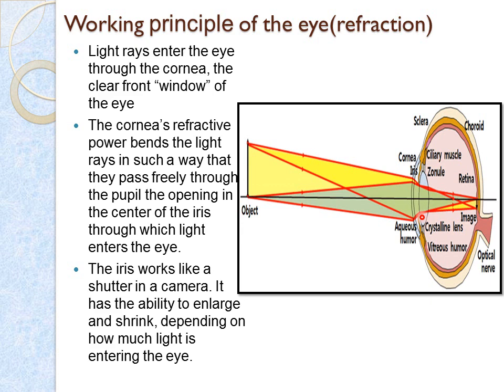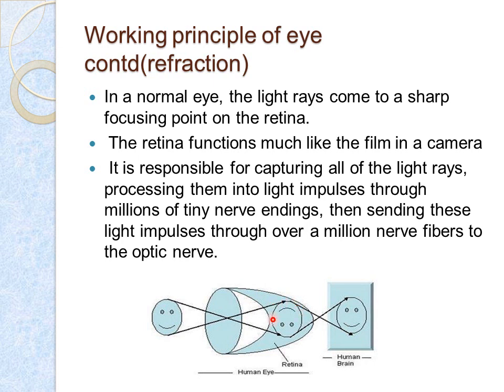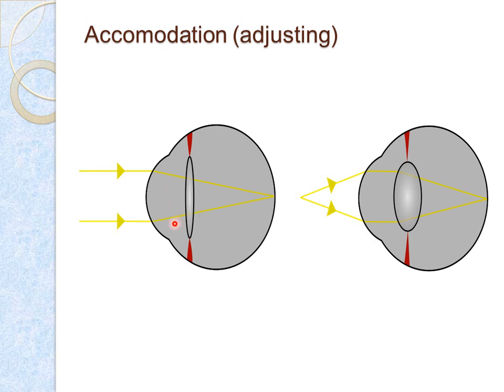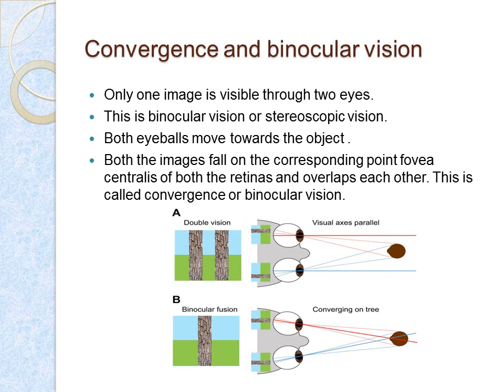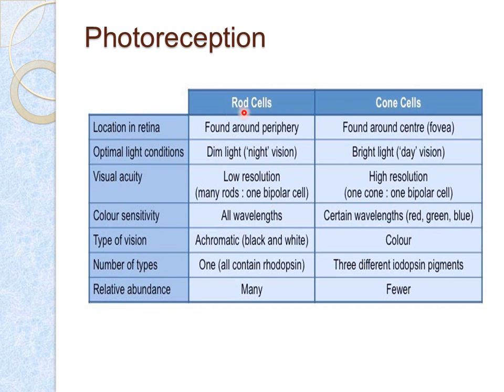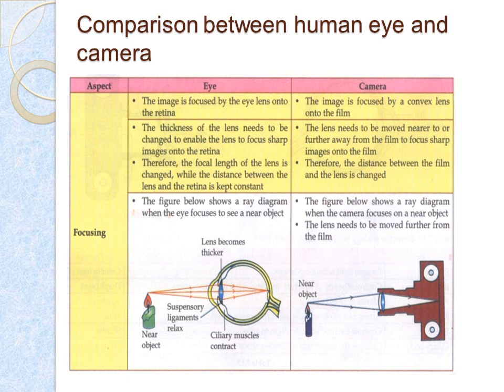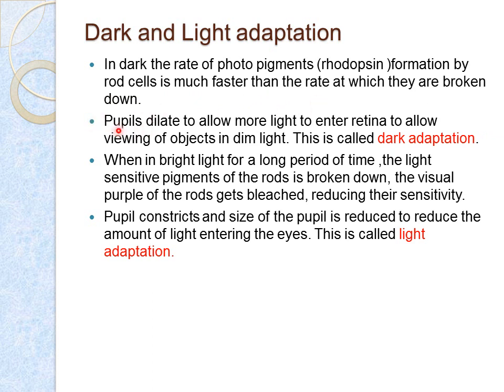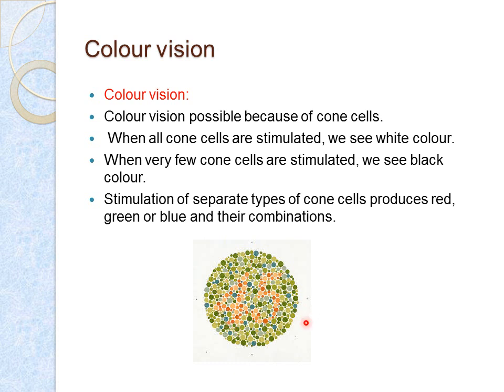Sense Organ I Eyes I Part 2 I ICSE I Biology I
This video contains about the working principle of eye, binocular vision, dark adaptation light adaptation, photo receptors,colour vision.
Please go through the links given below to get full idea of sense organs